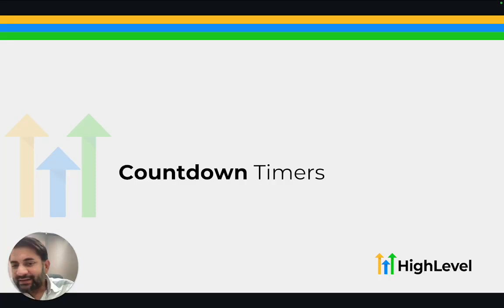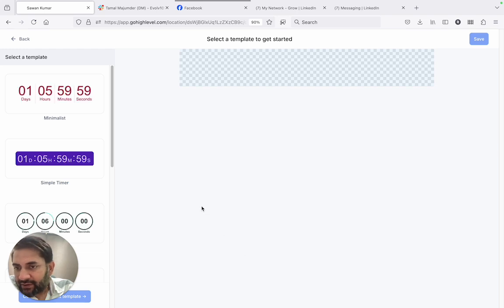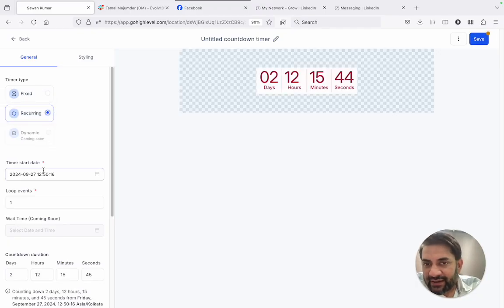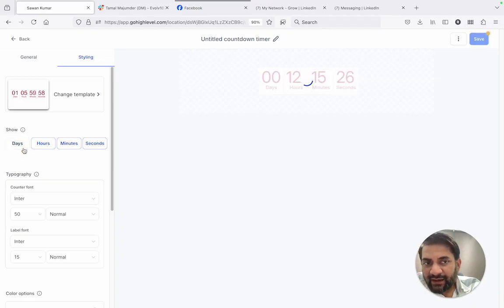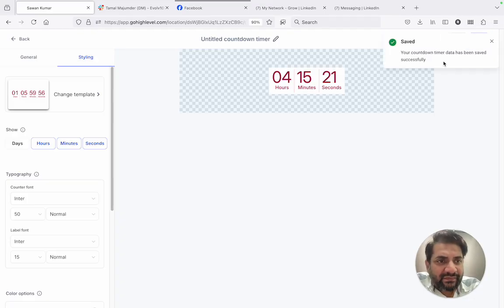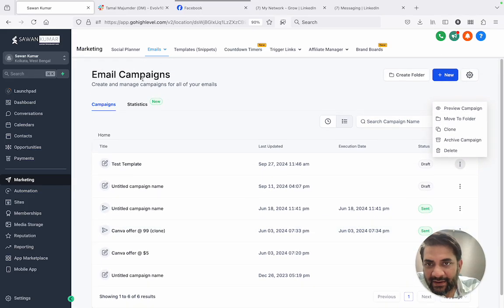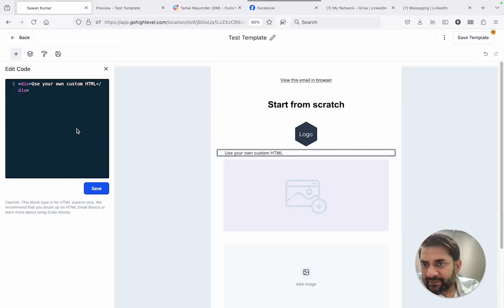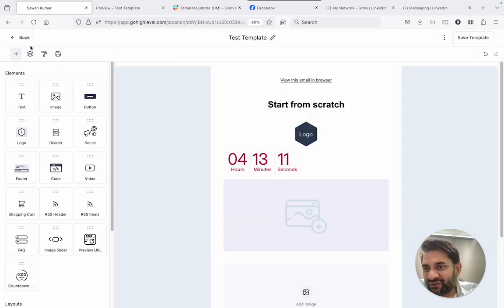Countdown Timers in GoHighLevel | Create Urgency & Boost Conversions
Learn how to set up countdown timers in GoHighLevel to boost conversions. Fixed vs evergreen timers, placement tips, and real results from Dubai funnels. In this video, Sawan Kumar walks you through exactly how to automate their entire business using GoHighLevel CRM and marketing funnels.

⏱️ Timestamps:
00:00 Introduction
0:38 Getting Started
1:17 Countdown Setup
1:56 Timers Walkthrough
2:35 Tips & Best Practices
3:20 Key Takeaways & Next Steps

📚 Books by Sawan Kumar: